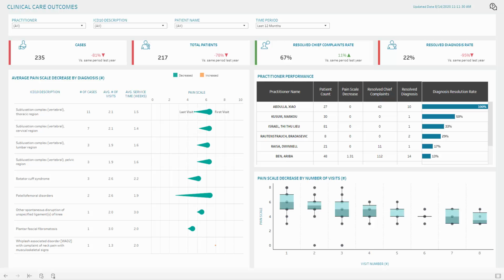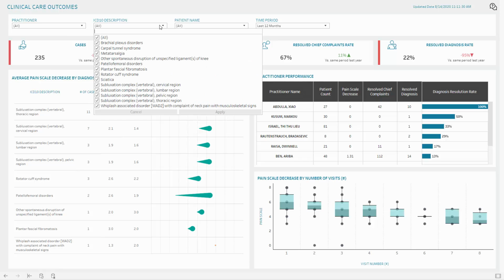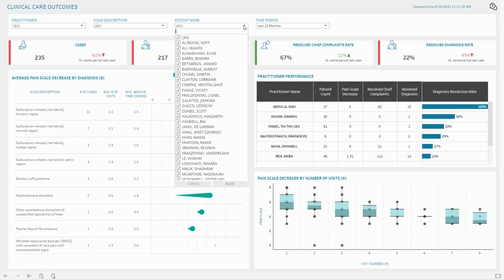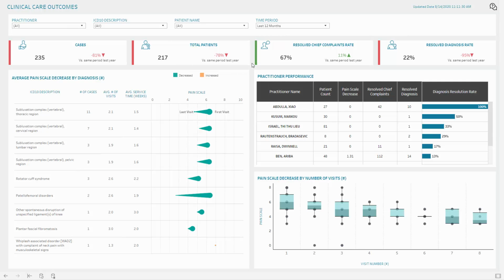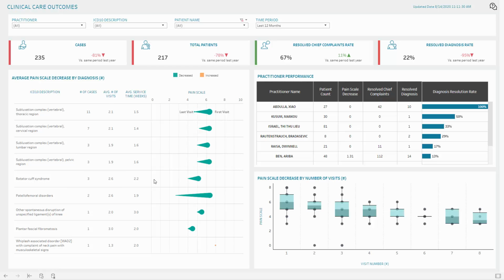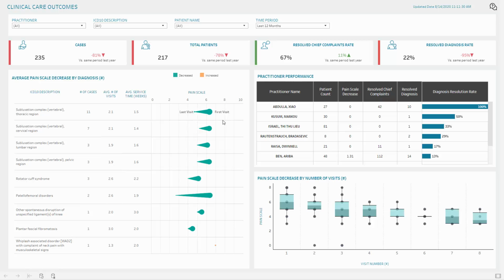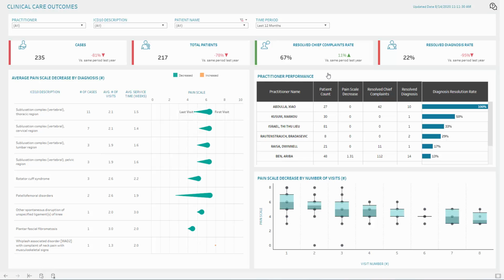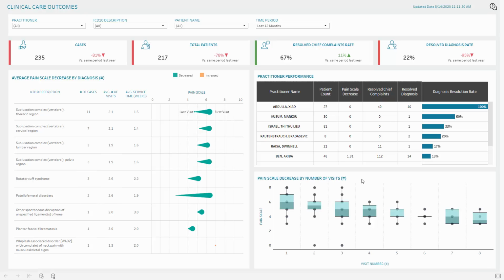Analytics 04 Clinical Care Outcomes Dashboard